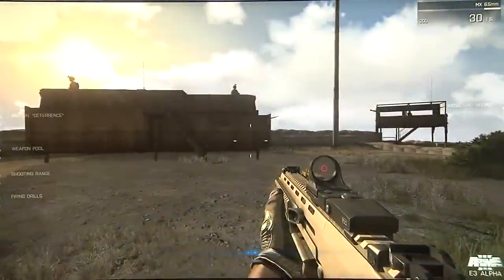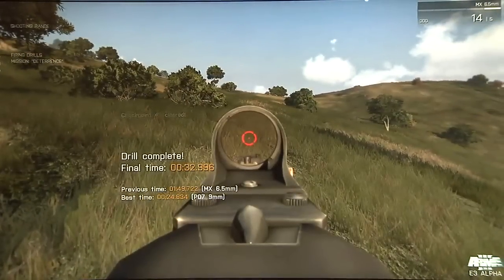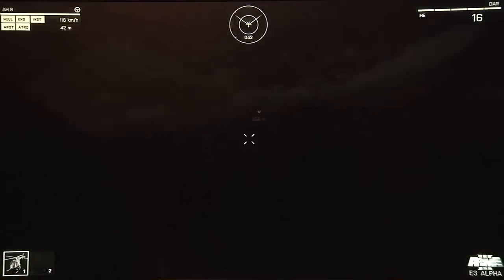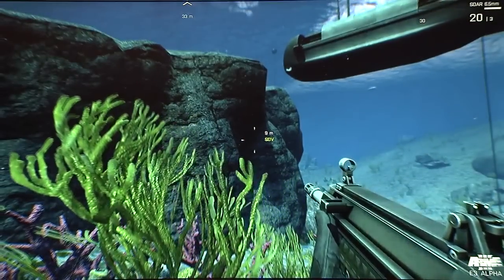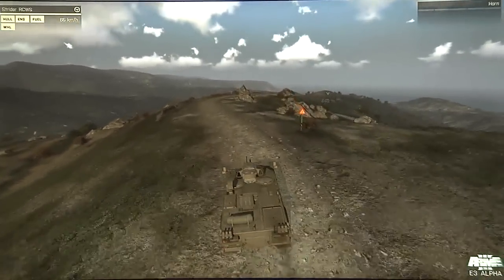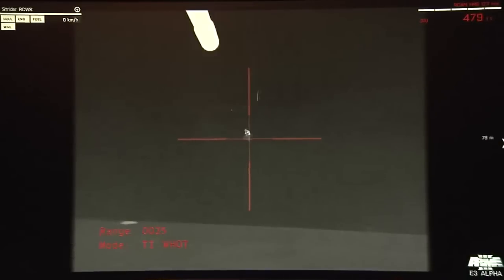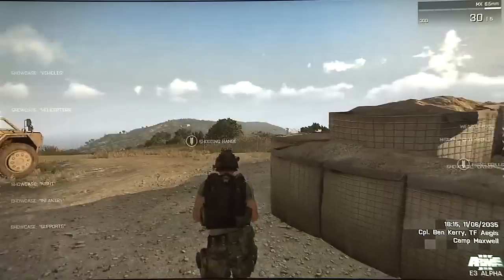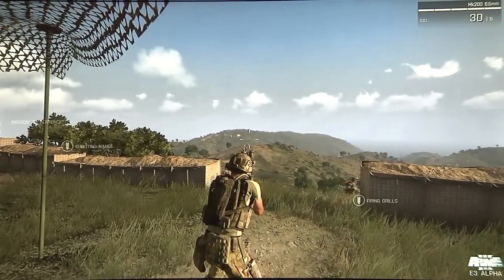ArmA3 E3 2012 Gamestar footage